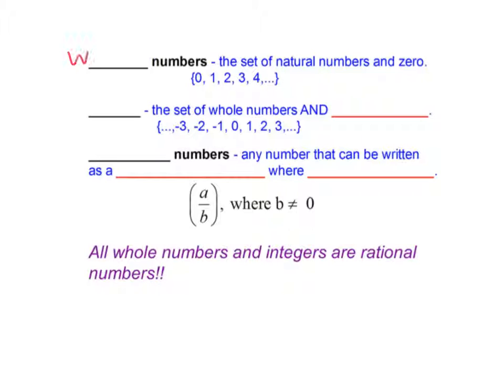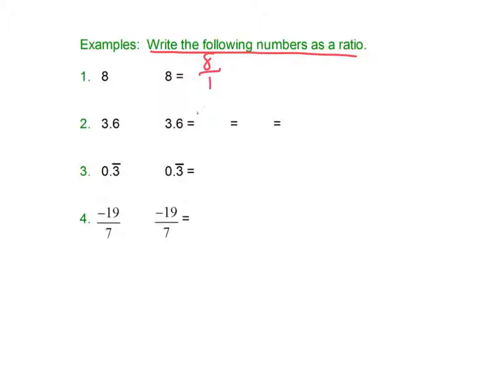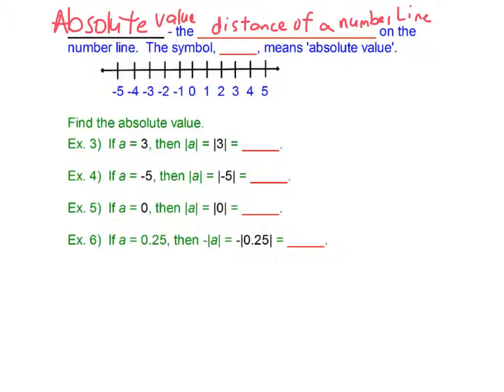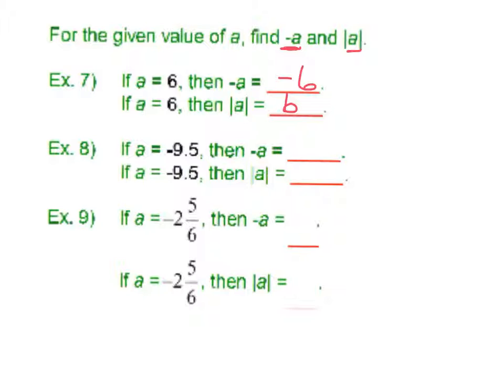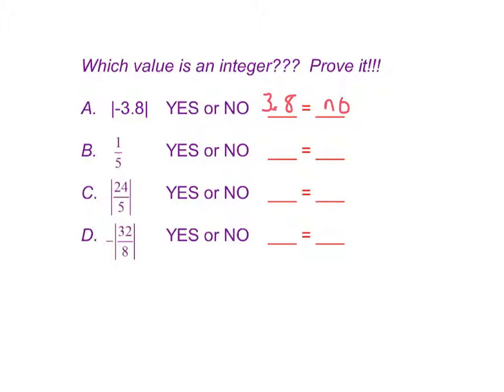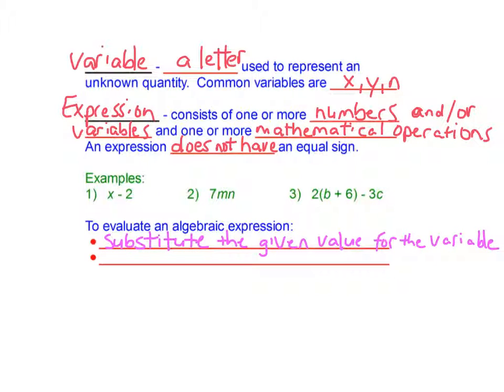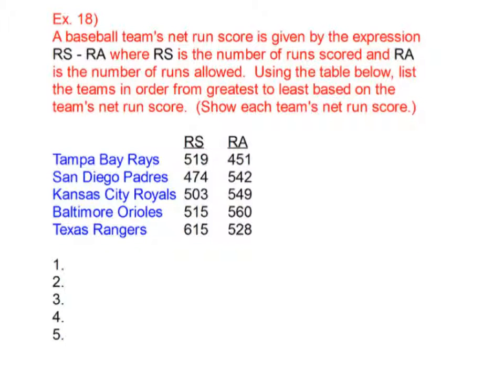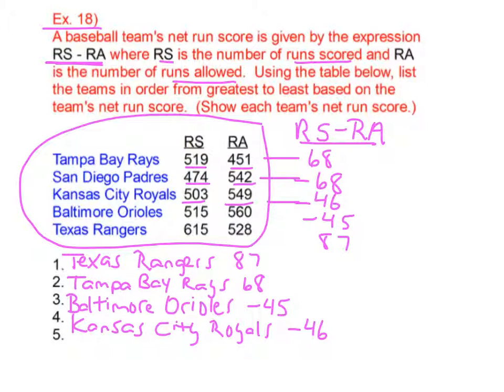1.2 integers, opposites, absolute value since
1.2 integers, opposites, absolute value since